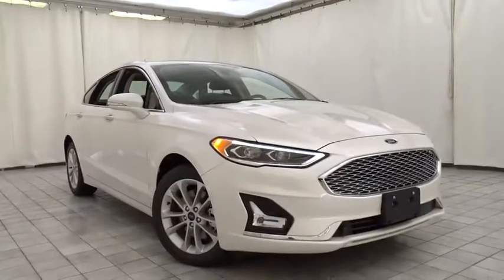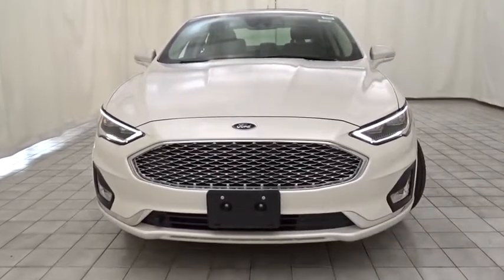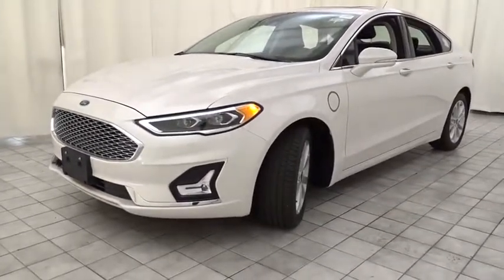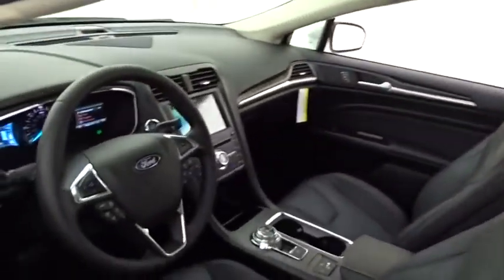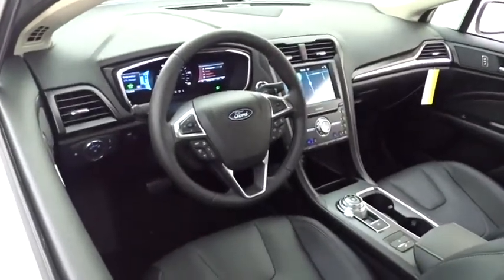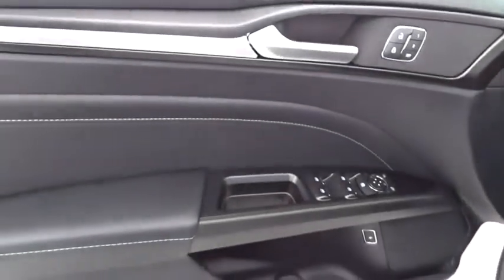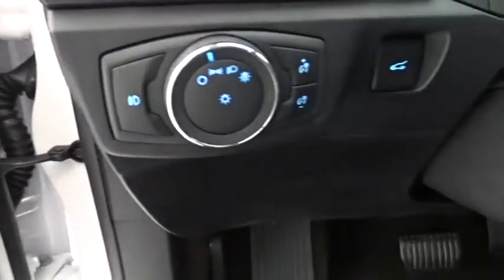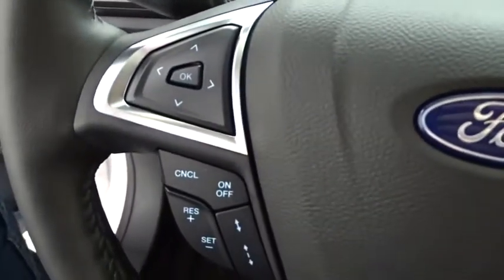2019 Ford Fusion Energi Niles, Schaumburg, Chicago, Highland Park, Arlington Heights, IL F39865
White Platinum Metallic Tri-Coat New 2019 Ford Fusion Energi available in Niles, Illinois at Bredemann Ford. Servicing the Schaumburg, Chicago, Highland Park, Arlington Heights, IL area.
2019 Ford Fusion Energi Titanium - Stock#: F39865 - VIN#: 3FA6P0SU7KR258482

Bredemann Ford
2038 Waukegan Rd